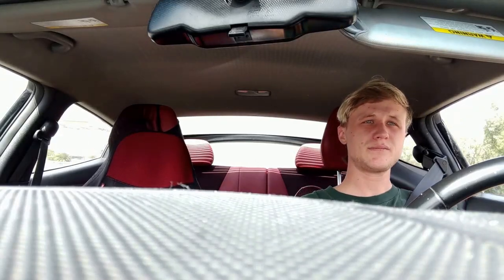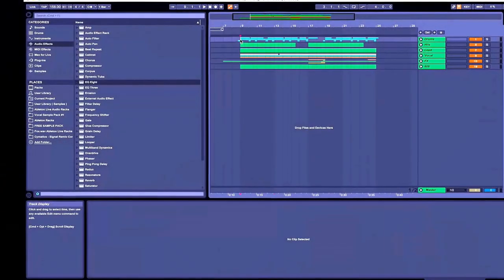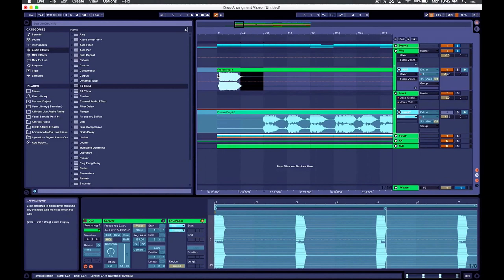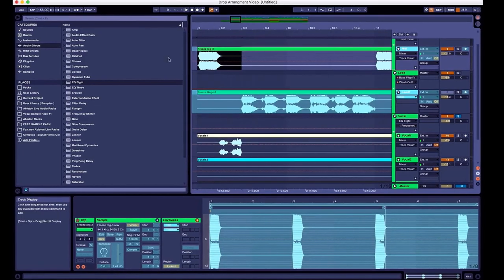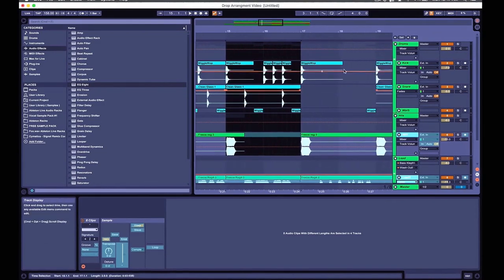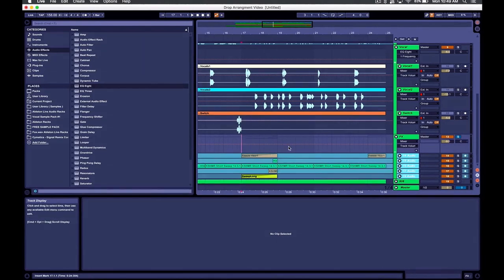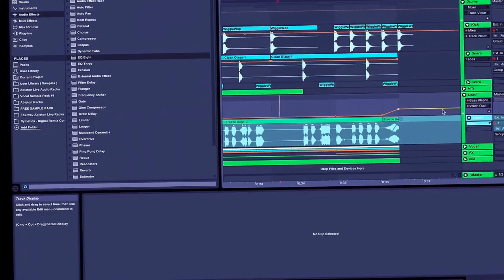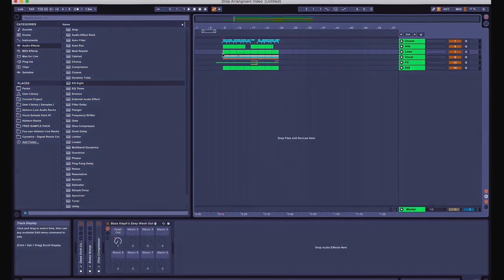Ice Cream - Vlog & Drop Arrangement Tutorial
My First Vlog & Tutorial ^.^

( Go To @2:50 For Tutorial )

This tutorial is on drop arrangement and how I go about setting up my drops in my song. I was requested to do this tutorial the most so it was the first on my list ^.^

Plenty of other new vlog, tuts ,& songs to come

Support & Show Some Love ^.^

(Racks Used/Mentioned In Video)